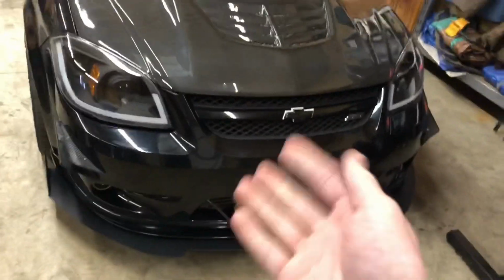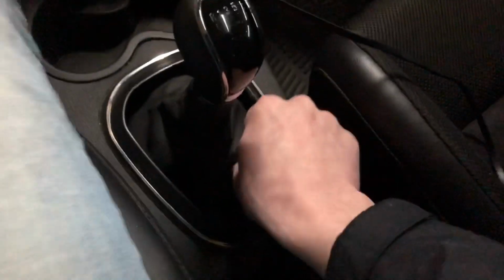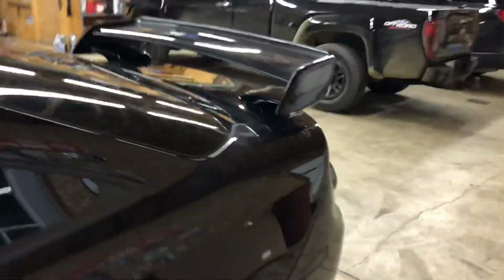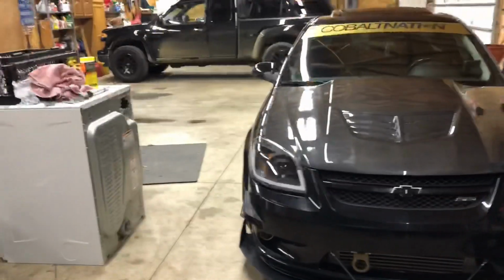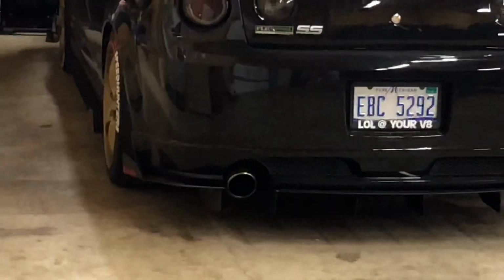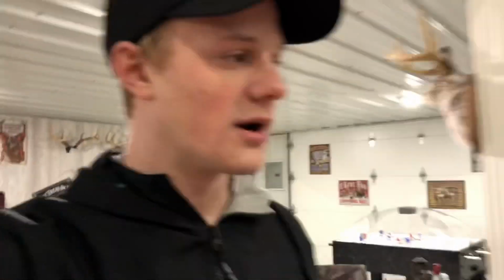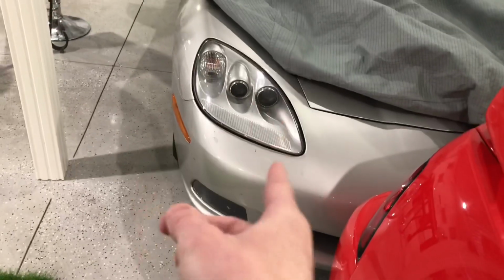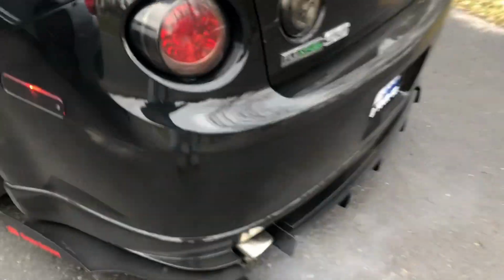Almost ready for car season!!